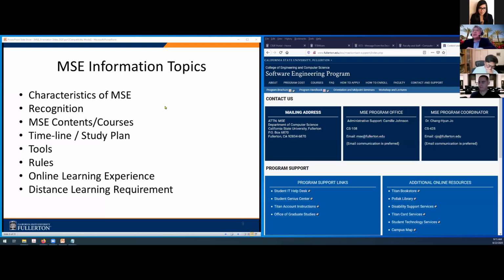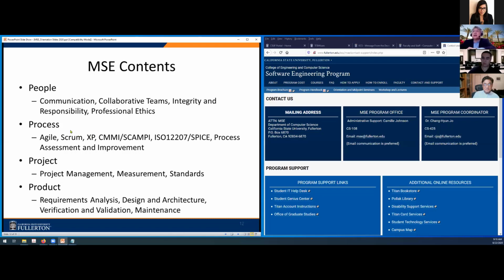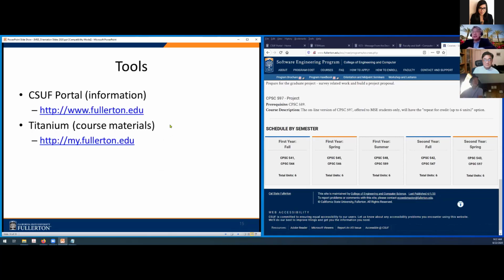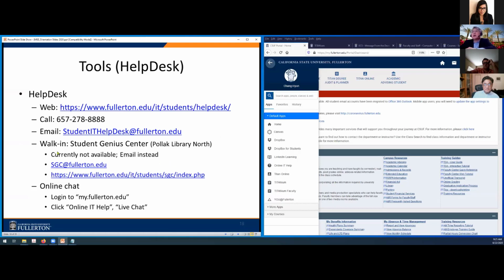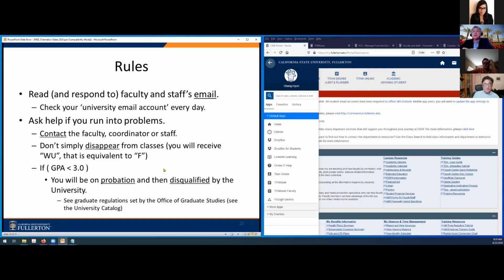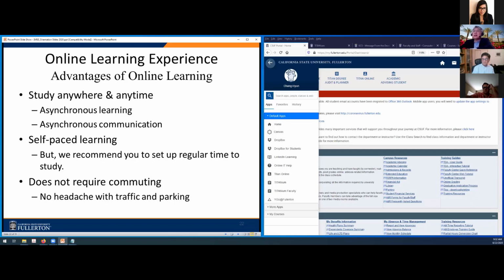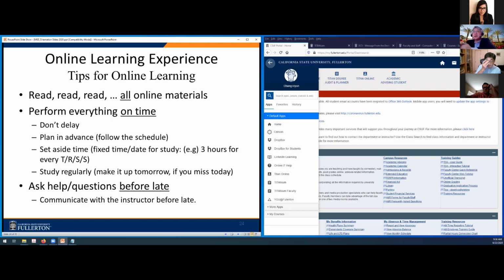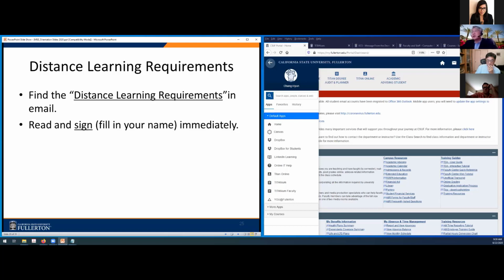MSE Orientation 03: MSE Orientation by Dr. Chang-Hyun Jo